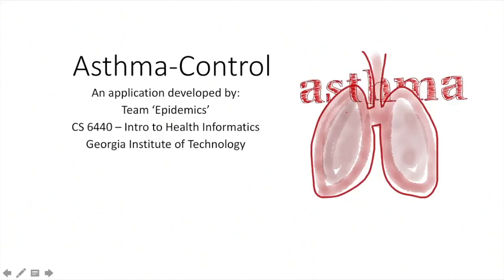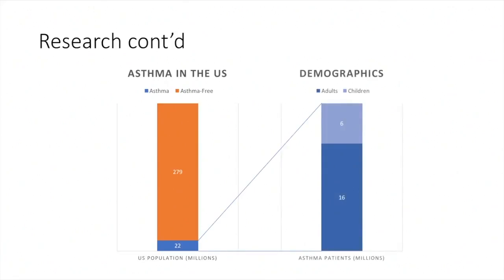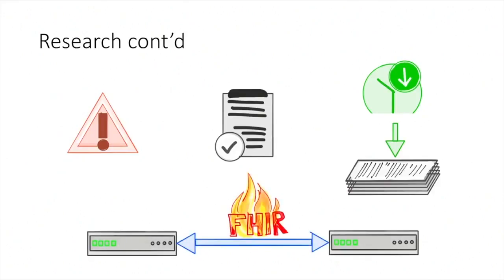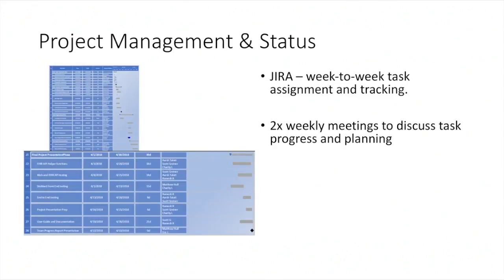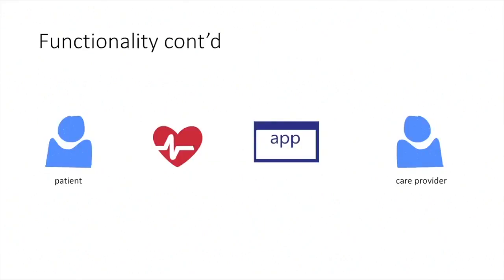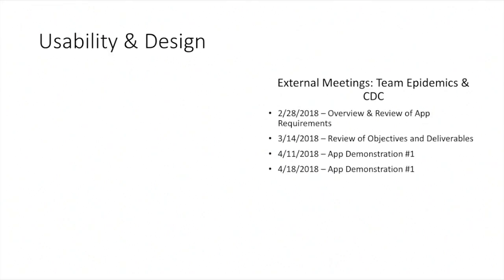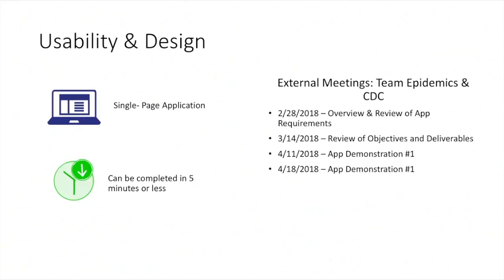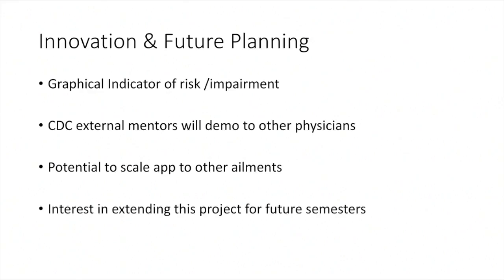Epidemics Deliverable 4 Part 1 Research